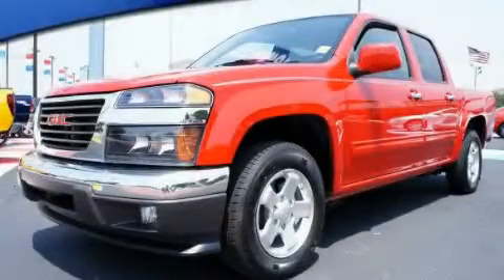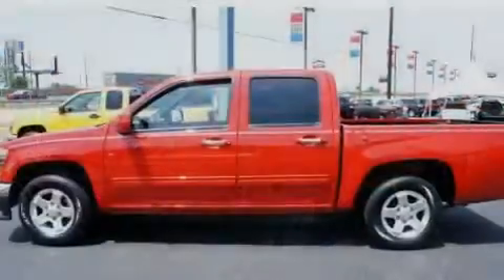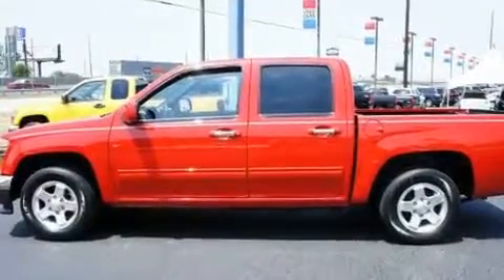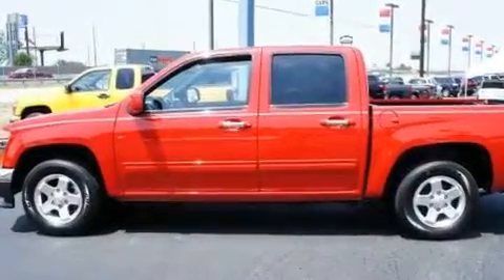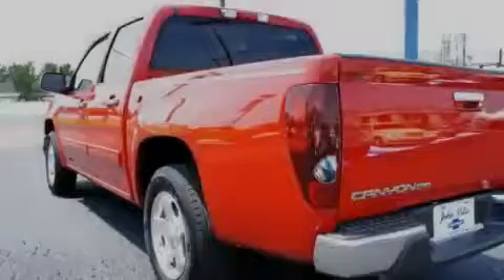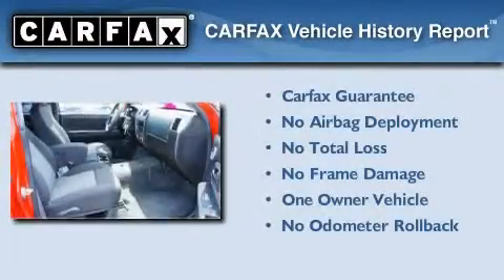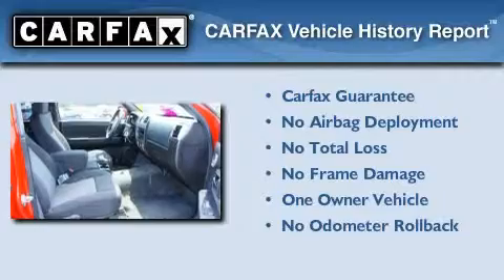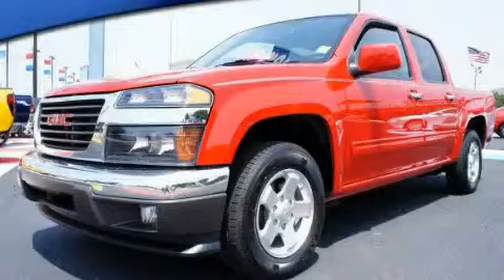2011 GMC Canyon Conyers GA 30012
Year : 2011
 Make : GMC
 Model : Canyon
 Engine : Gas I5 3.7L/226
 Trans . : Automatic
 Exterior : Fire Red
 Miles : 5,350
 Interior : Ebony
 JOHN MILES CHEVROLET, INC.
 950 Dogwood Dr SE
 Conyers , GA 30012
 2011 GMC Canyon Conyers GA